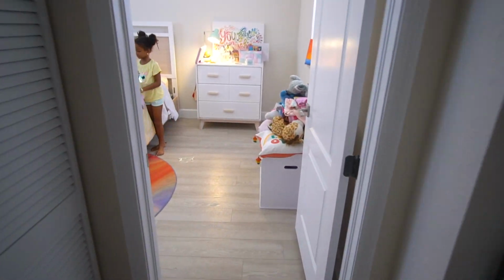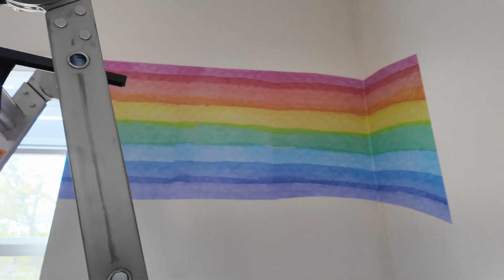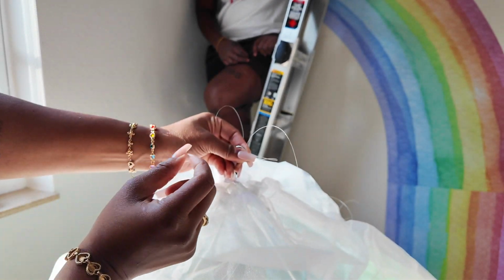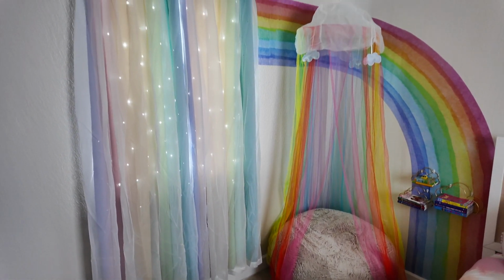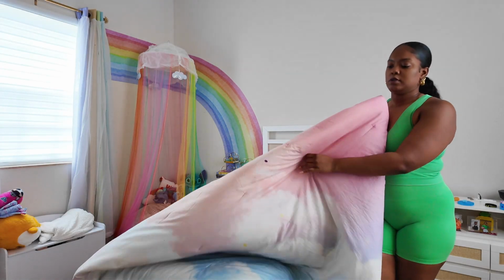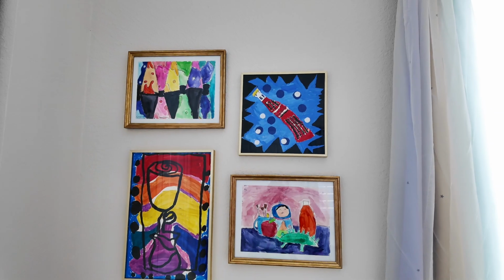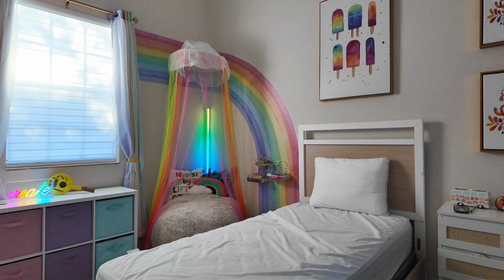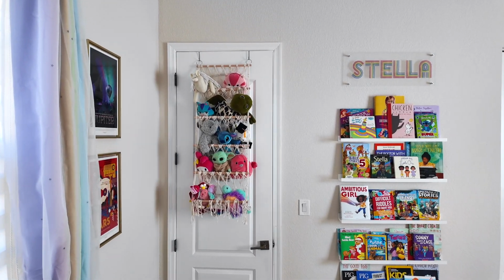Decorating My Daughter's Bedroom! | DIY Room Makeover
You requested some new home content and it's finally here! Today's video is all about Stella's new and improved rainbow themed bedroom. It took some time to get here but the before and after is so worth it! I hope you enjoy this transformation and maybe pick up a few ideas for decorating your kid's bedroom! XoXo MiniMarley